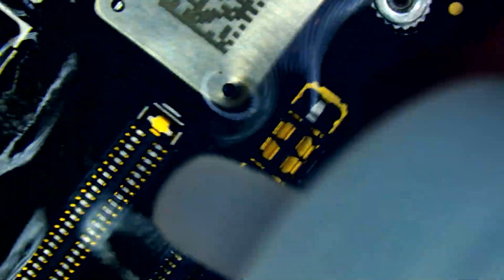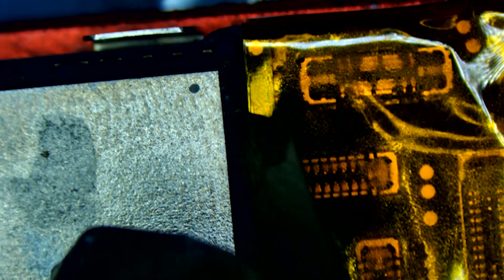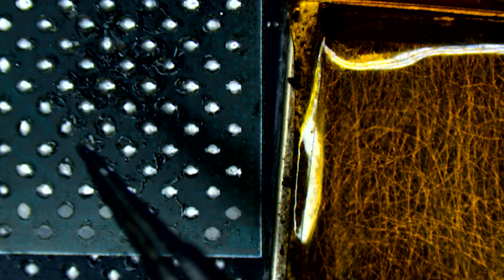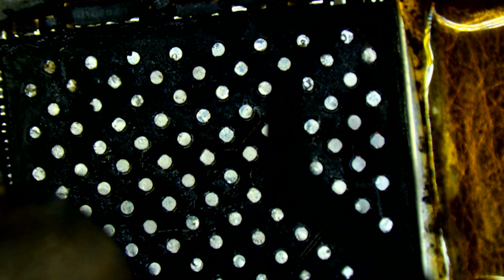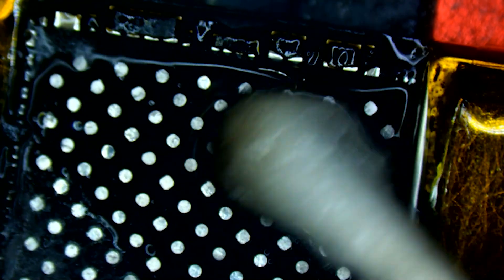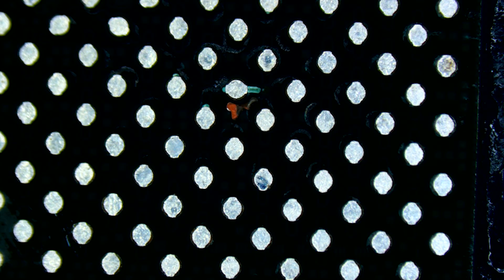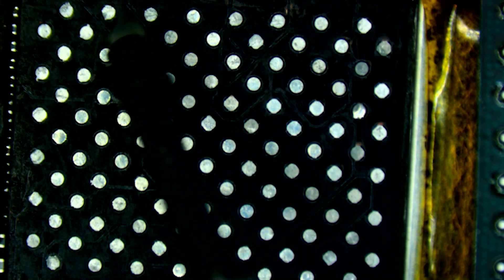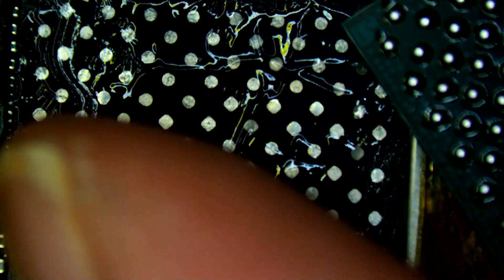iPhone 13 NAND Reball & Replacement | Advanced Logic Board Repair Tutorial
In today’s video, we’re diving into the process of NAND replacement and reballing on an iPhone 13.
This advanced board-level repair covers the essential steps for working with the NAND chip—an integral component responsible for device storage. Whether you’re replacing a faulty NAND or reballing it due to soldering issues, precision and technique are critical for a successful outcome.

In this tutorial, you’ll learn:
- How to safely remove the original NAND chip
- Proper cleaning and preparation of both the chip and the board pads
- Reballing techniques using professional tools and stencils
- How to solder the NAND back in place and ensure proper alignment
- Best practices for testing functionality and avoiding common errors

This video is perfect for experienced technicians looking to elevate their micro-soldering and board repair expertise. Whether you’re troubleshooting boot loops or managing data recovery tasks, mastering NAND work is essential.